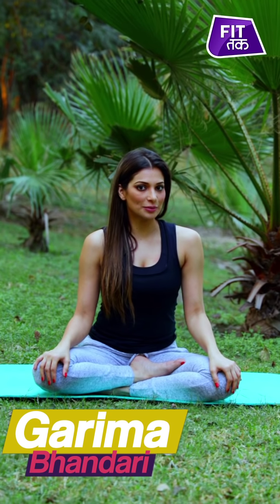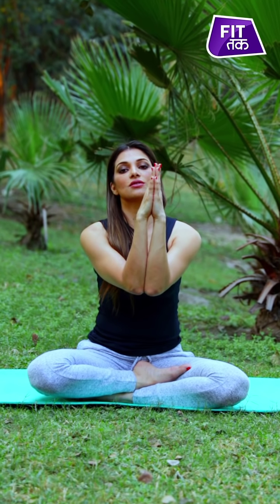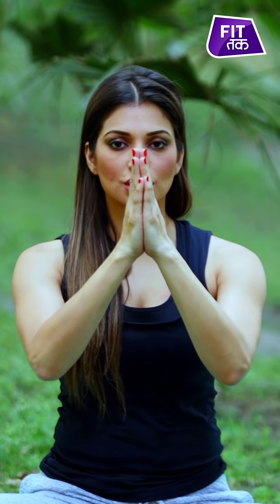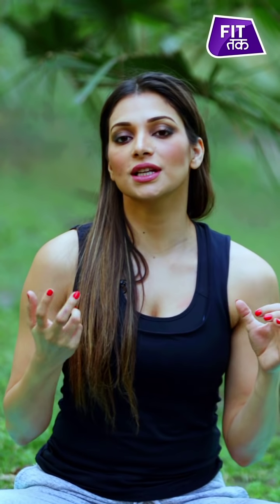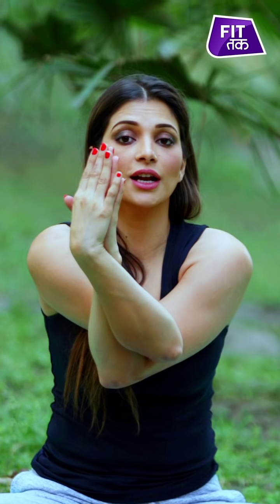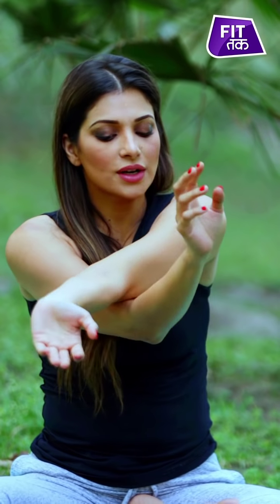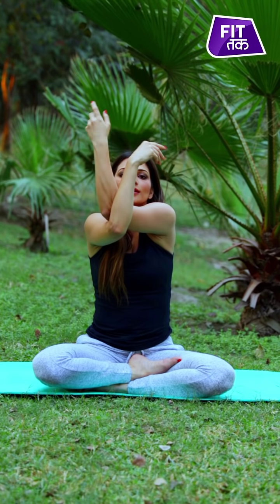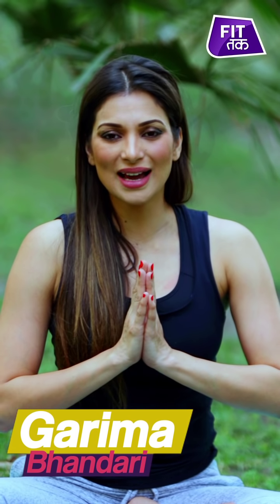Exercise To Strengthen Your Wrists | कलाई को मजबूत बनाने वाले एक्सरसाइज के बारे में जानें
What would you do if a stranger holds your wrist tightly and doesn’t let go? Try to free yourself, right? But what if your wrists are not strong enough? That’s why strengthening these most ignored but important body parts is necessary. Also, if the muscles in the wrist  and forearm are not strong enough, you can get seriously injured. So, spend 10 minutes a day doing these 3 easy and effective wrist exercises to strengthen and lower the chances of a wrist injury.